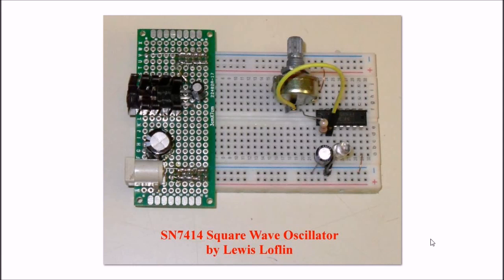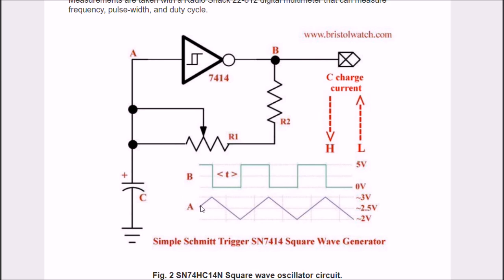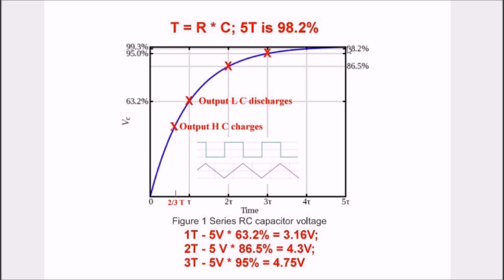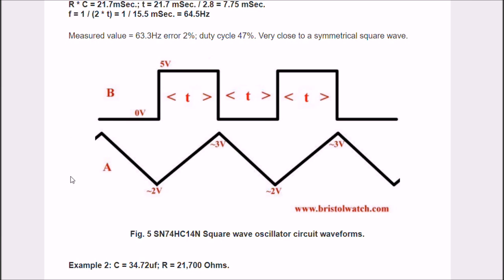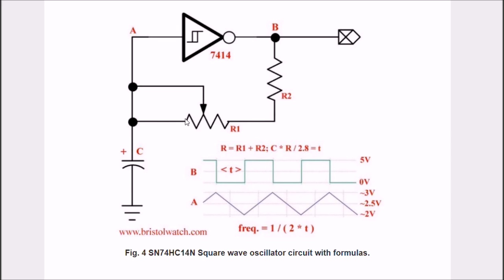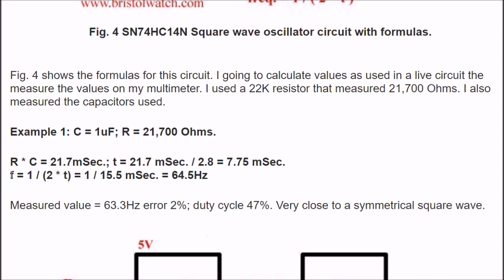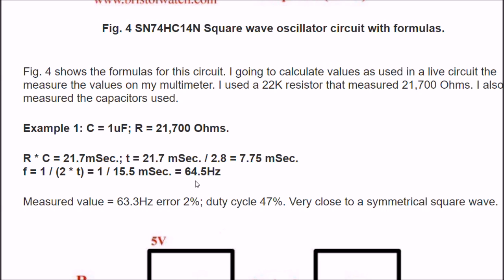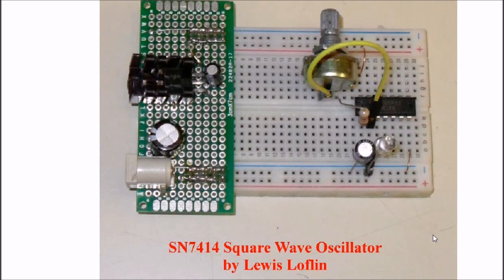Simple Schmitt Trigger SN7414 Square Wave Generator